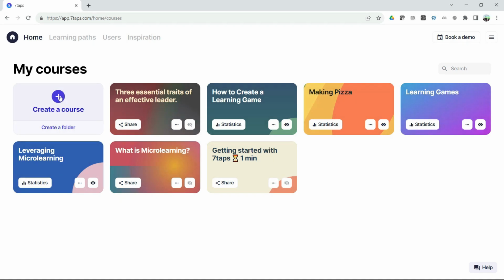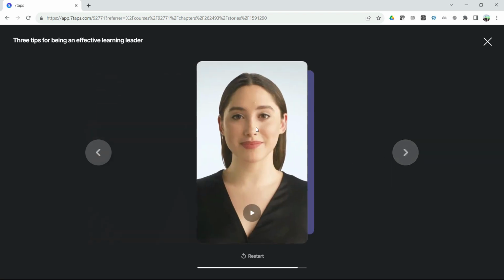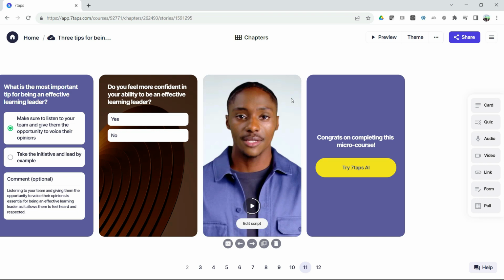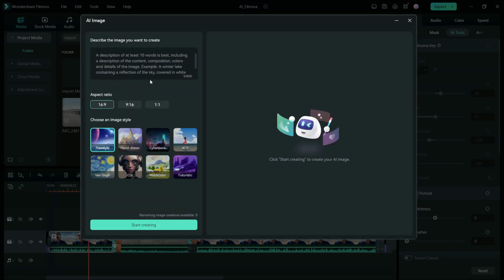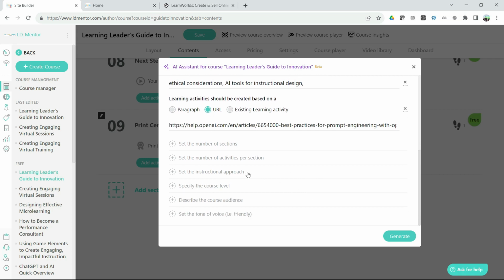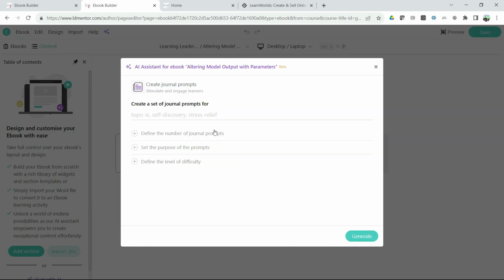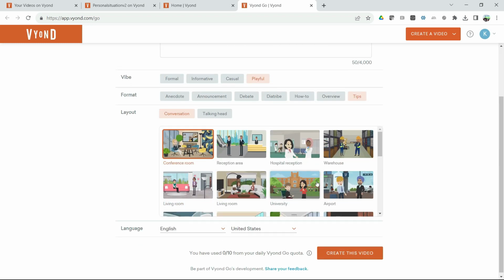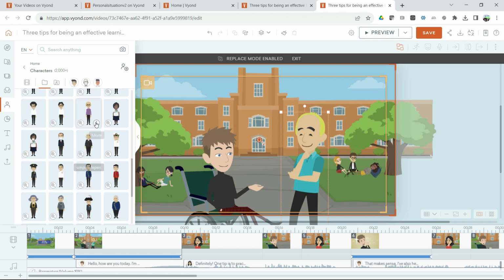Artificial Intelligence for Instructional Design without Mentioning ChatGPT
This video takes a look at how artificial intelligence is being incorporated into common instructional design tools for creating microlearning, videos, creating courses, and for creating animated explainer videos.  Take a deep dive into the world of AI-assisted instructional design and how it can be used to create more engaging, interactive learning experiences for learners. Discover the latest tools and technologies being used by course creators,  leading educators, and instructional designers.

In this video, you will learn:
- How AI is being integrated into common tools used by instructional designers
- How AI is being used to shape microlearning and cut development times by two-thirds
- How to create a "green screen" effect without having a green screen
- How AI is being used to create explainer videos
- How to leverage AI to create instruction

Key Video Moments:
00:00 Start
01:23 7Taps
07:28 Wondershare's Filmora
10:06 LearnWorlds
15:17 Vyond

10 Ways an Instructional Designer Can Get in Trouble or Fired by Using ChatGPT or AI